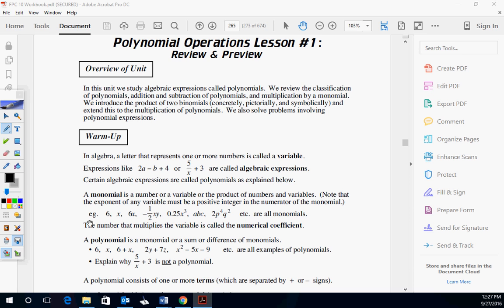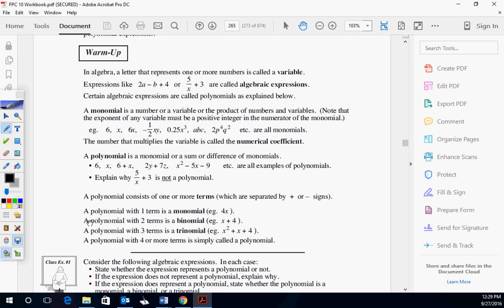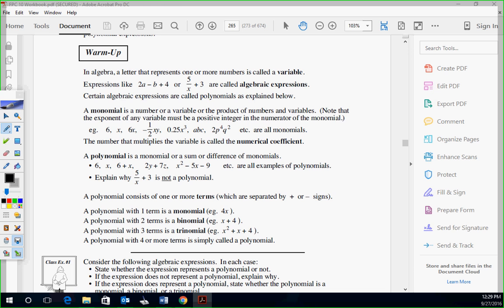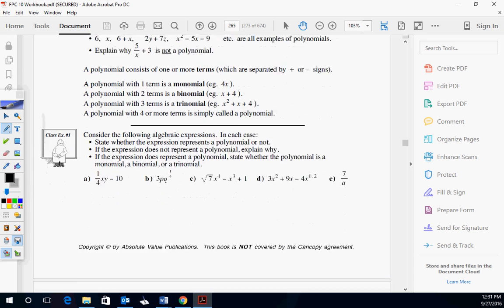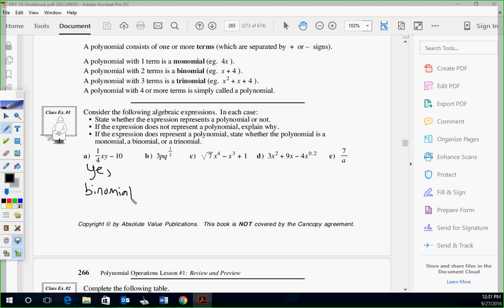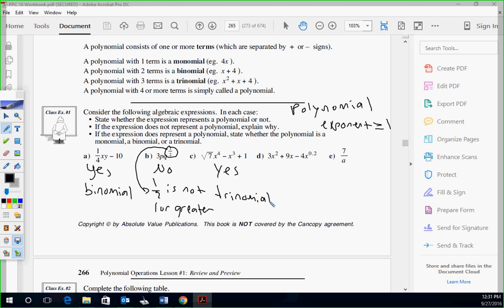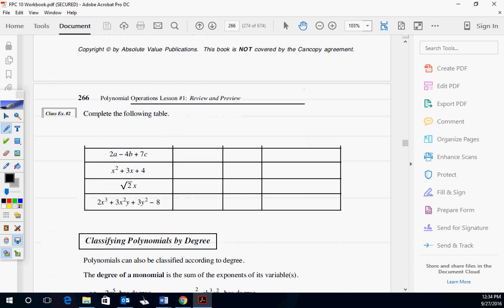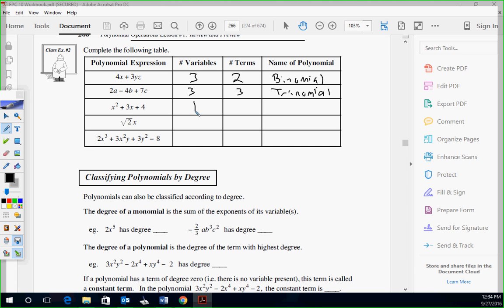Unit 2 Lesson 1-Intro To polynomials (math10)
Math 10- Intro to polynomials pg.269